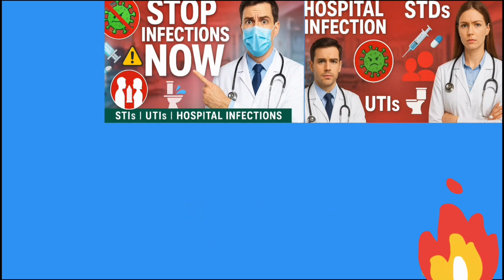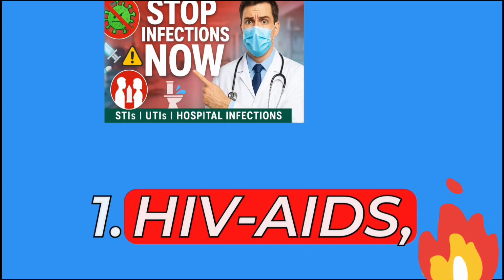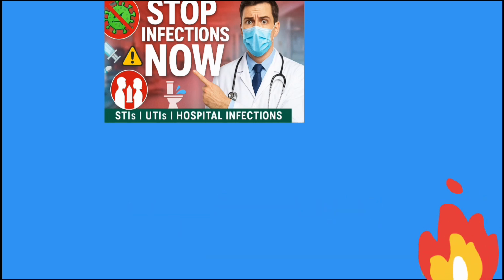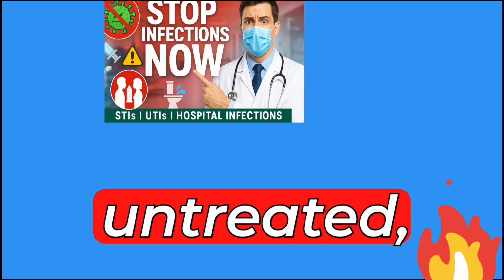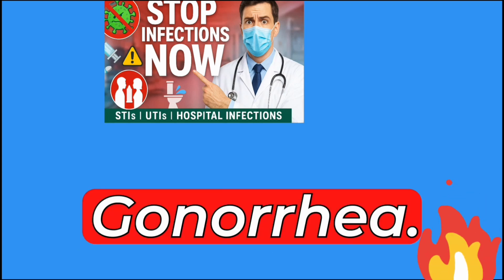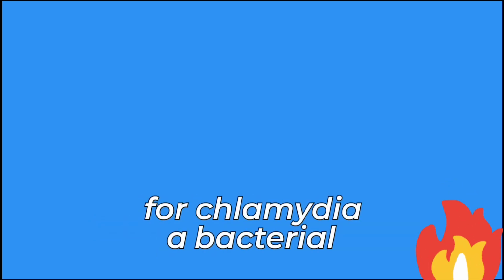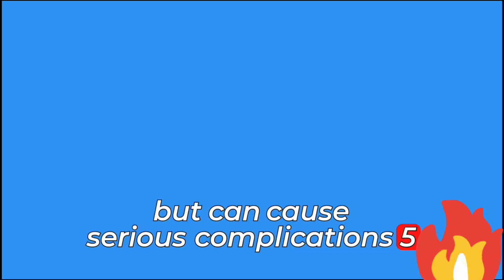How to Prevent & Treat Infections – STIs, UTIs, and Hospital acquired Infections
In this video, we provide a complete guide on infections — how they occur, how to recognize them, and practical ways to prevent and treat them. We focus on three major types of infections:

1. Hospital-Acquired Infections (Nosocomial Infections)
Learn about surgical site infections, bloodstream infections, ventilator-associated pneumonia, and catheter-related UTIs. Understand how these infections happen, their risks, and simple steps patients, families, and healthcare workers can take to prevent them.

2. Sexually Transmitted Infections (STIs)
Understand HIV/AIDS, syphilis, gonorrhea, chlamydia, HPV, herpes, trichomoniasis, and hepatitis B. Discover effective ways to reduce your risk, including safe sexual practices, testing, vaccination, and early treatment.

3. Urinary Tract Infections (UTIs)
Learn what causes UTIs, common symptoms like burning during urination and abdominal pain, and prevention strategies such as hydration, hygiene, and proper catheter care.

By watching this video, you’ll know how to:

Identify early signs of infection

Seek appropriate treatment

Prevent infections from spreading

Take control of your health and well-being

✅ Remember: Early detection and proper care can prevent serious complications. Practice good hygiene, get regular check-ups, and always follow your doctor’s advice.